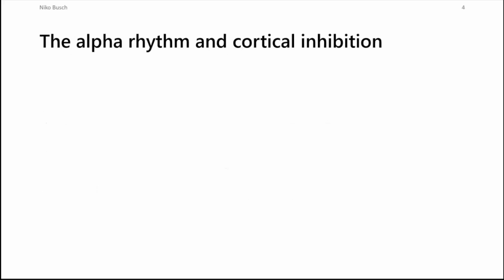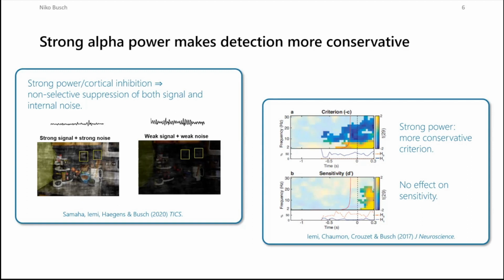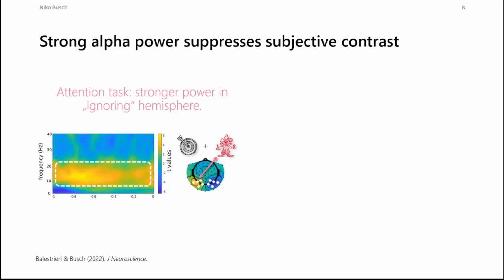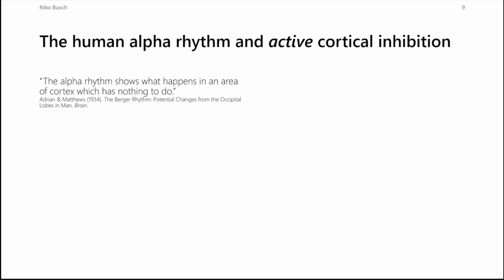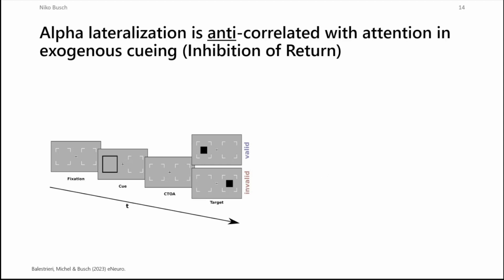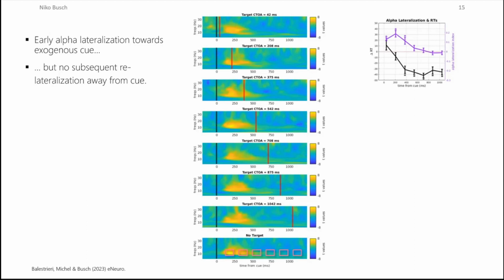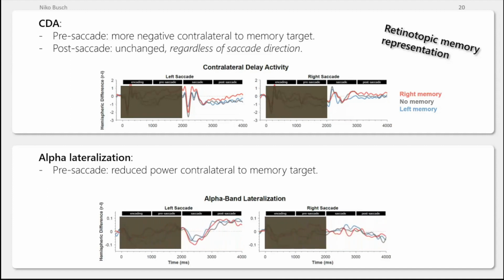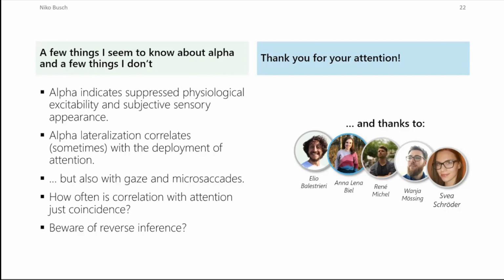Prof. N. Busch - Lateralized α oscillations in perception, attention, & short-term memory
Talk at the Leibniz Research Centre for Working Environment and Human Factors given by Prof. Niko Busch (Universität Münster) on February 27, 2024.

Abstract: The alpha-rhythm is the most prominent brain rhythm in human EEG, with
a frequency of approximately 10 Hz. States of strong alpha power are thought to
reflect a state of physiological inhibition, as indicated by reduced firing rates. This can
occur either spontaneously or in response to a task that requires selective inhibition
of task-irrelevant or distracting information, corresponding to the spotlight of
attention. I will present a series of experiments investigating the role of alpha band
lateralization, that is, the relative distribution of inhibition and excitability between
the two cortical hemispheres. Specifically, we found that spontaneous alpha
lateralization biases perception, such that the subjective contrast of Gabor patches is
amplified in the more excitable hemisphere. Furthermore, we found that alpha
lateralization can be evoked by exogenous cues. Interestingly, alpha lateralization
reflected only early, short-lived attentional capture at the cued location but not the
subsequent, long-lasting attentional reorienting towards non-cued locations
(inhibition of return). Finally, we studied alpha lateralization and contralateral delay
activity in visual short-term memory. When the eyes move during memory
maintenance, do these lateralized signals primarily reflect the retinotopic location of
the memoranda before the saccade, or their spatiotopic location? We found that
contralateral delay activity (CDA) reflects memory representations coded in
retinotopic coordinates, whereas alpha lateralization reflects a memory-unspecific
screen center bias. Overall, these studies confirmed the link between alpha
lateralization and excitability but also showed that the direction of lateralization can
be decoupled from the locus of attention.